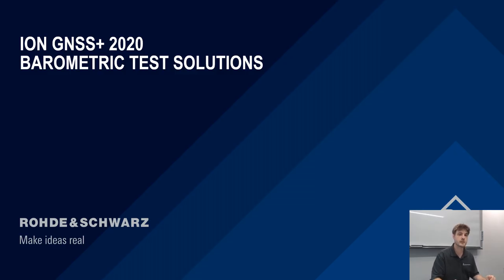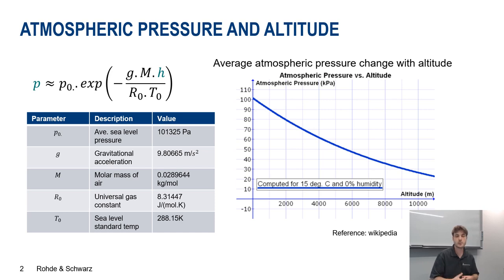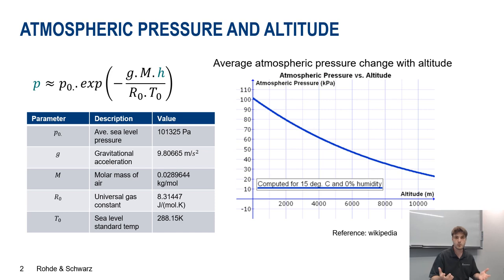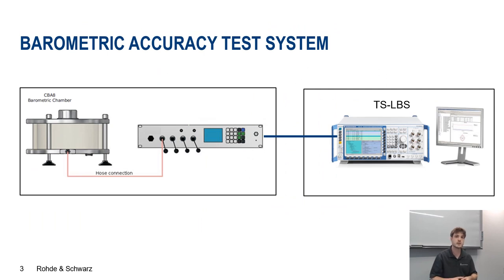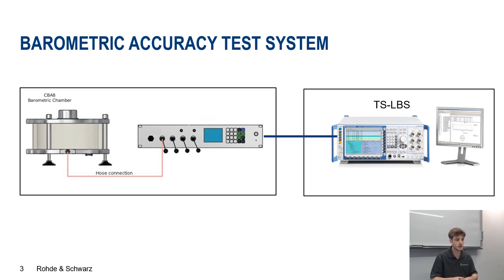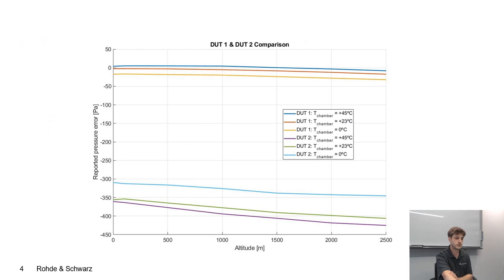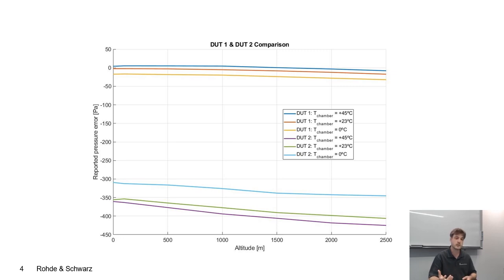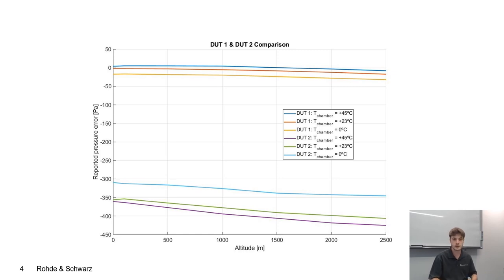Testing to the new vertical accuracy requirements of the FCC Wireless E911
To meet the FCC indoor Wireless E911 Location Accuracy Requirements, barometric pressure mandate of the FCC, vertical (z-axis) accuracy must meet a +/- 3m accuracy. This video  describes the FCC requirement, test methodology, and need for performing barometric pressure device calibration.

More information about the FCC Wireless E911 Location Accuracy Requirements (page 8)